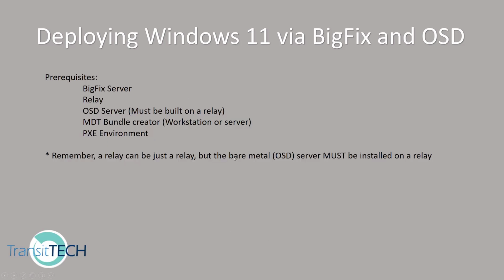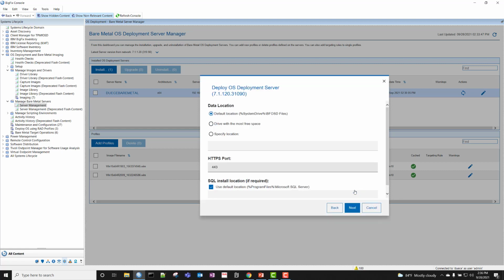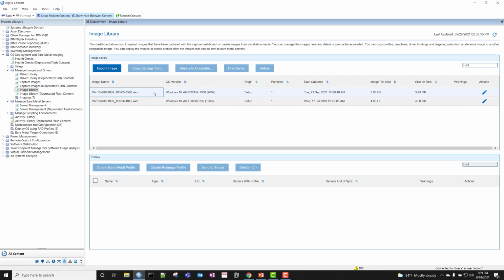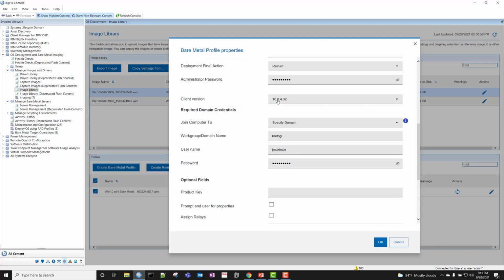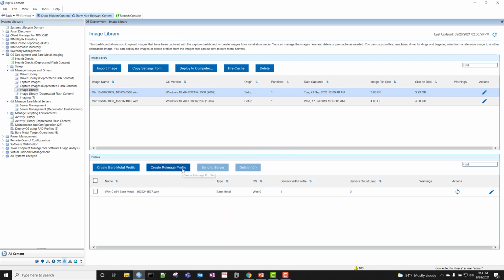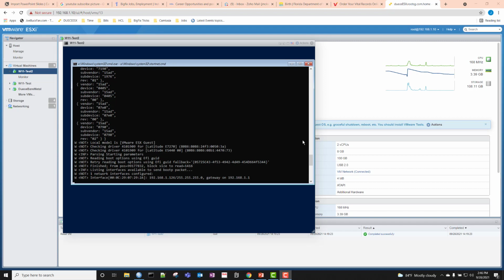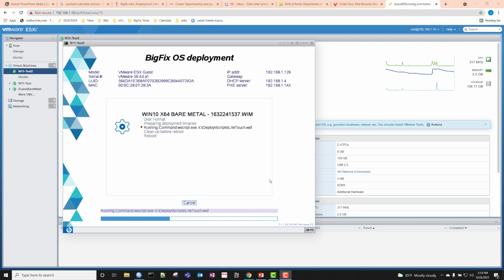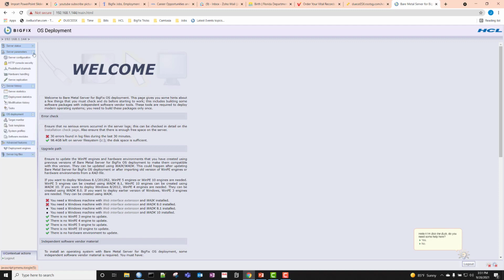Windows 11 Migration with BigFix